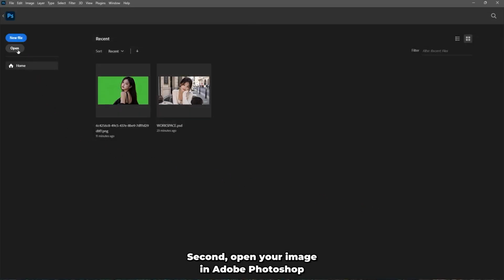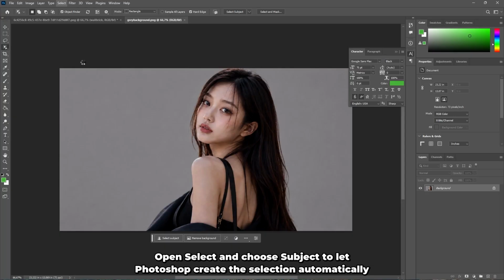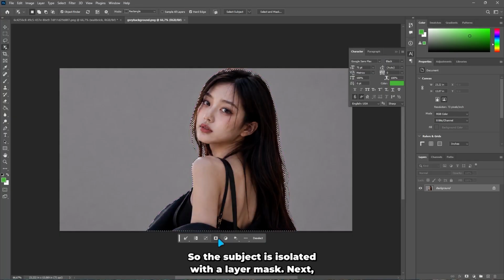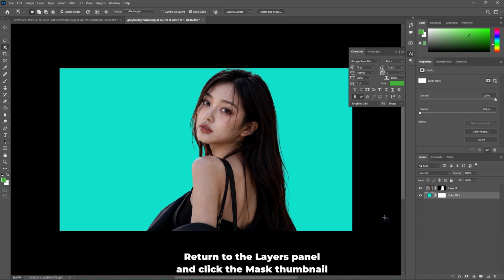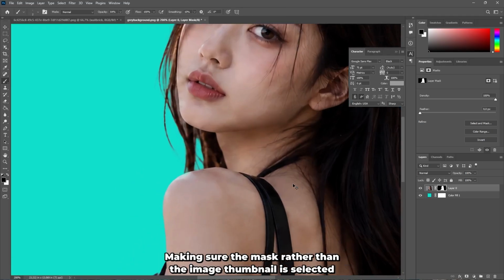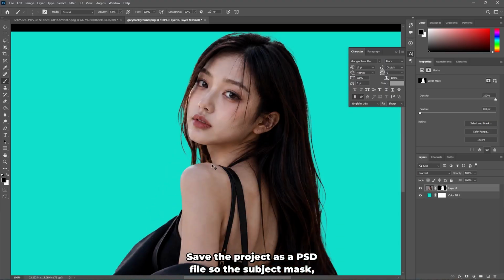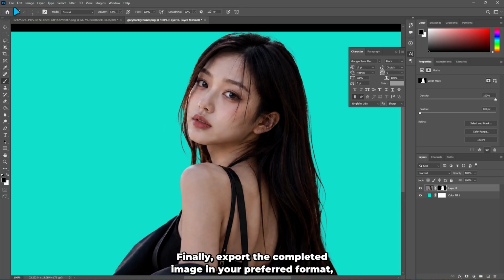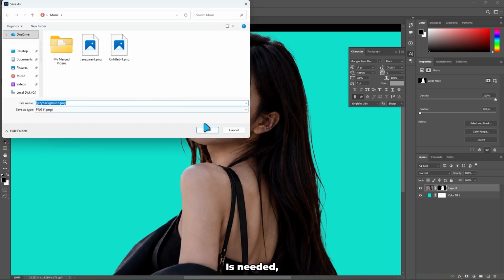How To Change Grey Background in Photoshop (𝟮𝟬𝟮𝟲) | 100% WORKS | NO Yapping, To The Point & EASY!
(𝟮𝟬𝟮𝟲) Learn How To Change Grey Background in Photoshop in this video (NO YAPPING + 100% WORKS!) | EASY FULL GUIDE, Everything You Need To Know! | Change Grey Background in Photoshop